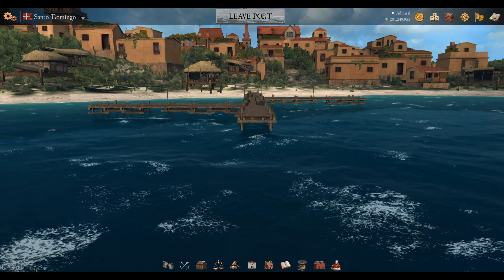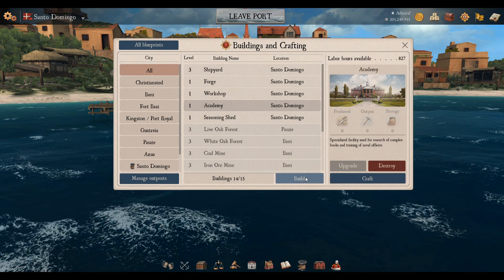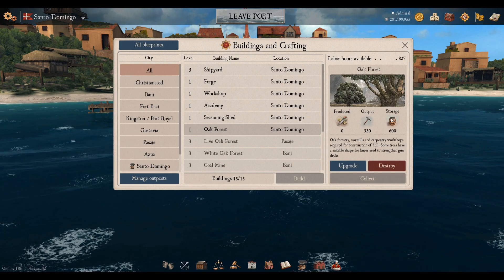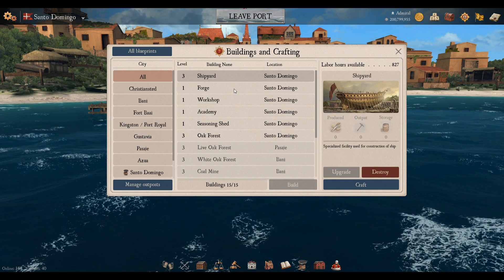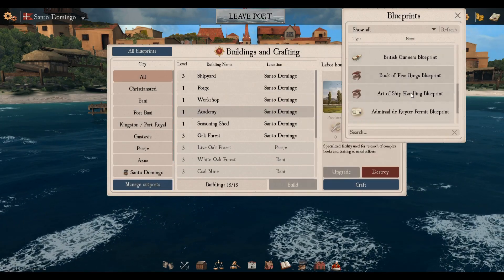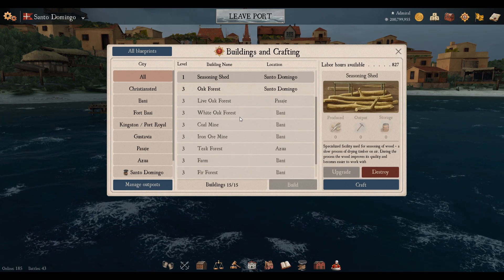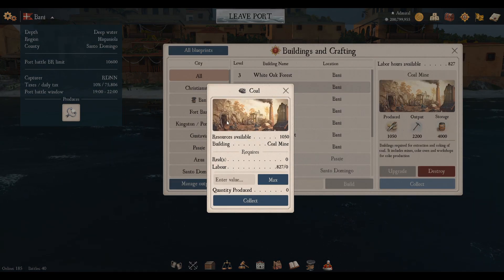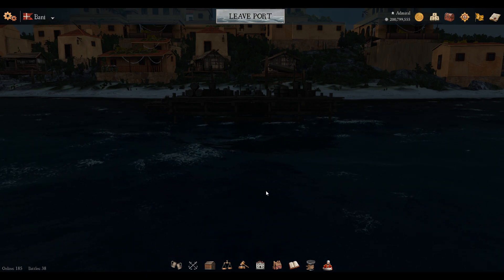Naval Action - Core Mechanics - Buildings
In this short video we takle a look at the buildings in NA, what they do and how to build them.

Schedule is:
Tuesday and Friday at 15.00 (copenhagen time).

Some of my videos are made with content from my streams. So go check it out:-)